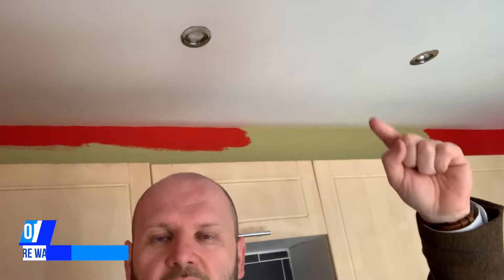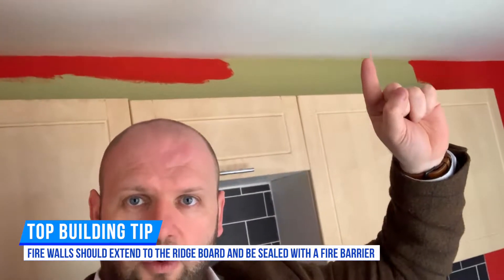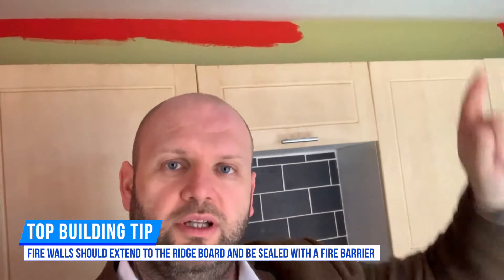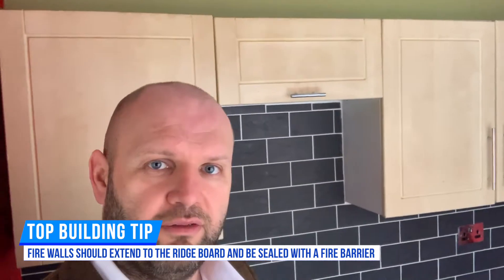Fire Walls: Builders Briefs (Part 8)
Fire walls are not adequate in some terraced houses in the UK. They should extend to the ridge board and be sealed with a fire barrier. This video shows an example of an inadequate fire wall and what needs to be done to comply with fire regulations and fire safety.

Our 'Builder's Briefs' series explains building talk in layman's terms.

If you're interested in property refurbishment or property investment in the UK, these short films provide expert knowledge and advice from Stoke's favourite builder, Big John.

HYPE helps investors, landlords and tenants find their ideal property in Stoke on Trent.

Although we are regarded as HMO experts, we also cover many other aspects of building and refurbishment work.

HYPE has a reputation for its reliable and honest approach.

Join us as we educate the nation – tickle by tickle!